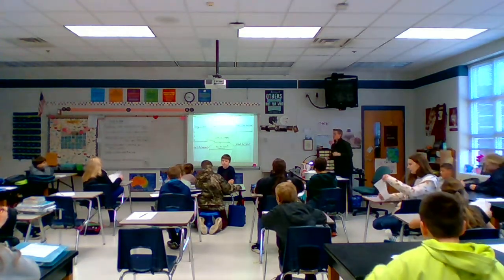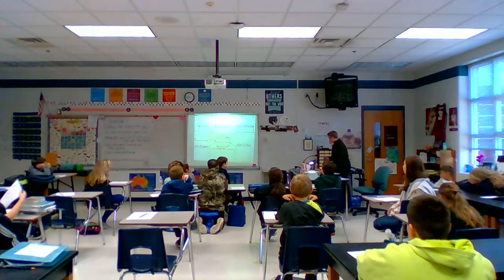PCK A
PCK A ELA Lesson